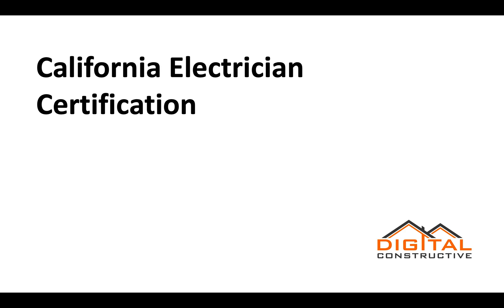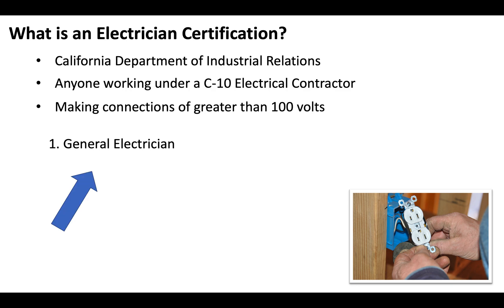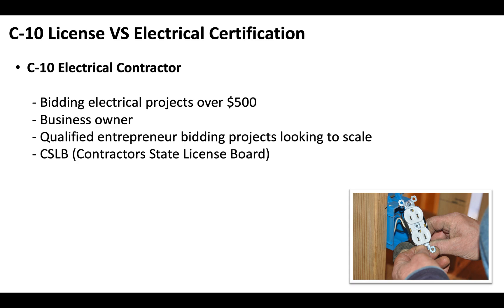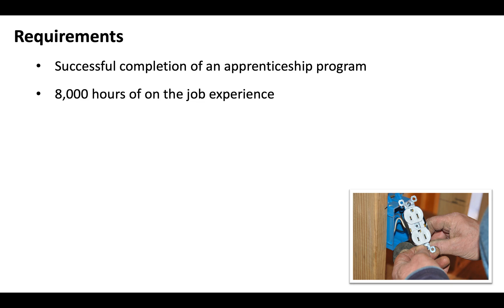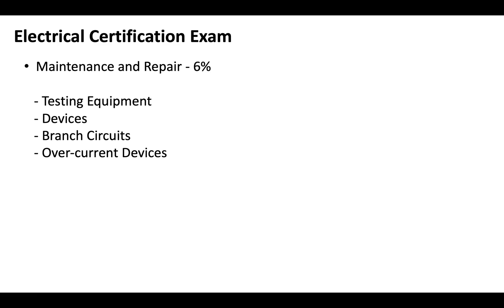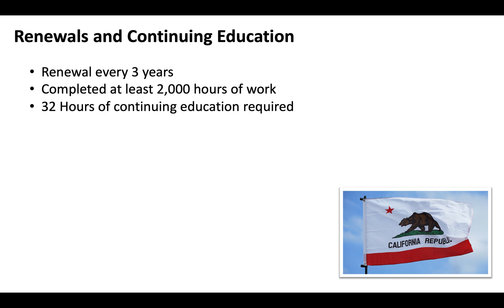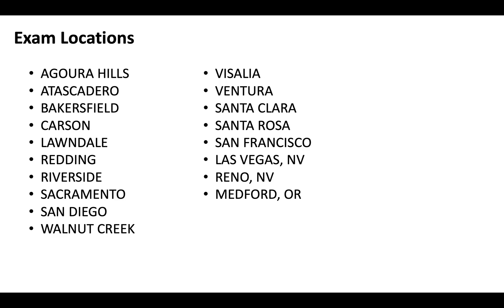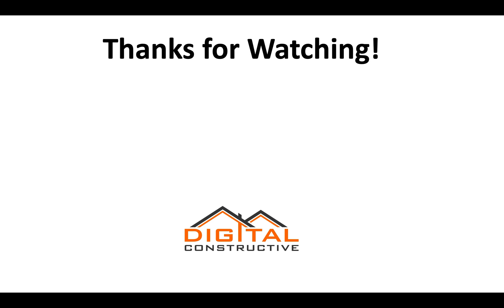California Electrical Certification - Everything You Need To Know To Become a Certified Electrician!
Everything you need to know about the California Electrical Certification.

0:07 Who needs to have an electrician certification
0:39 What's the difference between a C-10 license and an Electrical Certification?
1:44 Requirements
1:59 What's on the California electrical certification exam?
2:36 Fees
2:48 Renewals and continuing education
3:05 How long does the application processing time take?
3:21 Exam locations
3:36 How to prepare

For more information about the other Electrical certifications available in California check out this complete post

NEC CodeBook
Ugly's Electrical Reference Guide
Pro Electrical Calculator

Current Certification Fees:

Examination Fee: $100
Administrative Fee: $75
(Non-Refundable)

In the state of California, anyone working under a C-10 Electrical Contractor making connections over 100 Voltz, must hold an electrician certification. This category of electricians is governed by the Department of Industrial Relations.

It is very important to understand the distinction between a certified electrician and an electrical contractor.

First and foremost. An electrical contractor is allowed to bid on projects over $500 while a certified electrician can only perform electrical work under the supervision of a C-10 contractor.

In order to get the California electrical certification, you must meet the basic requirements which are that either you have completed an approved apprenticeship program or you have at least 8,000 hours of job experience that you can verify with your social security number.

There are 5 classifications of electricians in California

1. General Electrician
2. Residential Electrician
3. Fire/Life Safety Technician
4. Voice/Data/Video Technician
5. Non-Residential Lighting Technician

Each of these classifications has different requirements as well as different examinations.

In this video, we focus primarily on the General Electrician. Once you have been approved, you will need to pass an 100 question exam based on the National Electrical Code.

Electrical System Requirements - 22%

    - Theory Symbols and Diagrams
    - Feeder and Branch Circuit Sizing
    - Motors Circuit Protection
    - Grounding and Bonding

Installation - 66%

   - Wiring Methods
   - Special Equipment
   - Special Occupancies
   - Lighting
   - Motors
   - HVAC/Refrigeration
   - Low Voltage Systems
   - Devices
   - Lighting and Panel Boards
   - Grounding and Bonding
   - Communications
   - Fire Systems
   - Box Sizing
   - Conduit Sizing
   - Conductor Sizing
   - General Equipment
   - Service Sizing
   - Clearances
   - Terminations
  - Over current Devices

Safety - 6%

   - General Electrical Knowledge
   - Wiring and Protection
   - Wiring Methods and Materials

Once you pass your examination you will be issued your electrical certificate. At that point, you will be responsible for renewing it every 3 years. You will also need to perform at least 2,000 hours of work to be able to renew it.

In addition, you will need to complete 32 hours of continuing education. You can find online electrical certification courses for continuing education